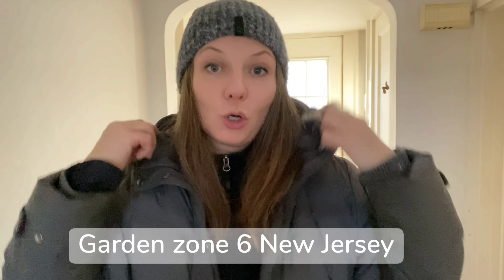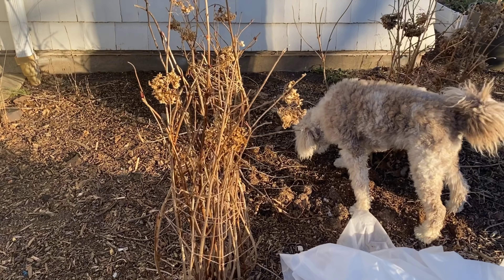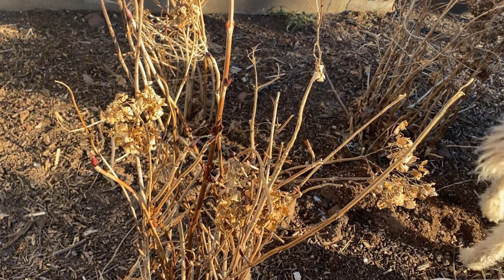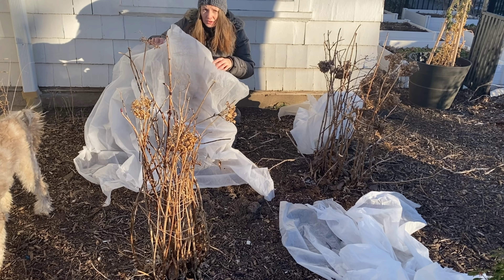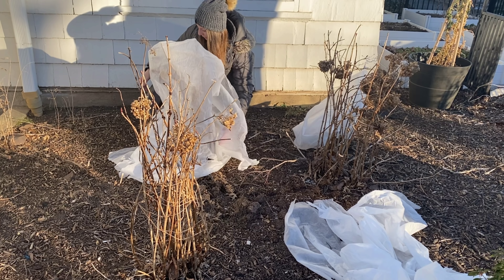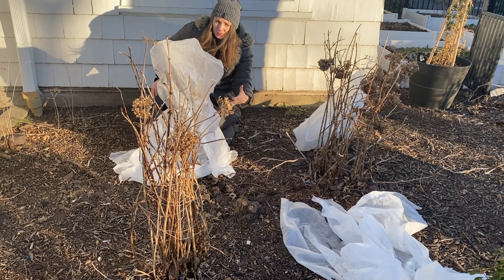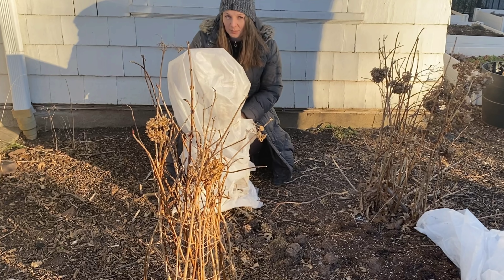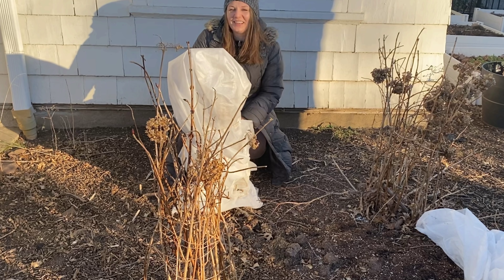❄️ Covering Bigleaf Hydrangeas from Hard Freeze ❄️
Frost blanket I use